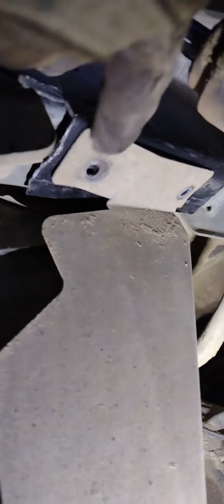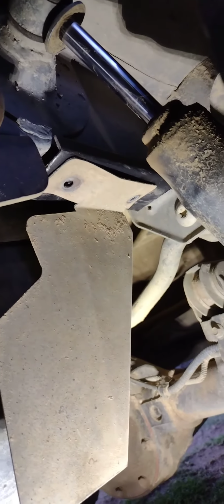Jeep ZJ cracked uni body repair